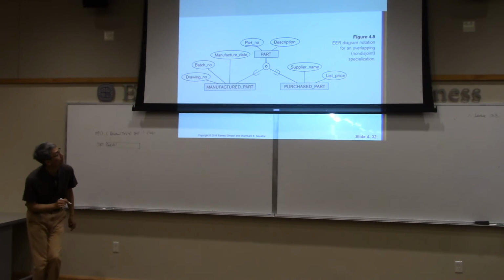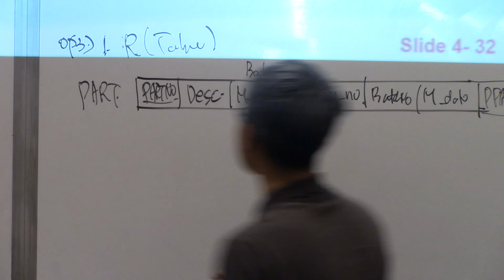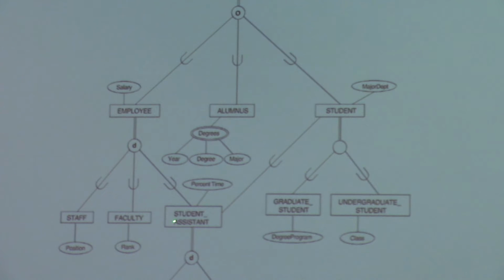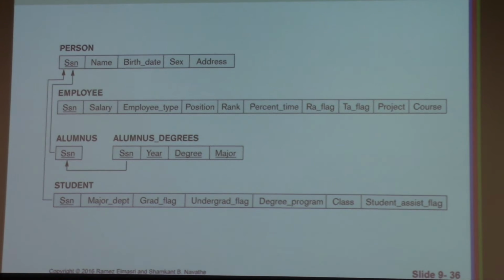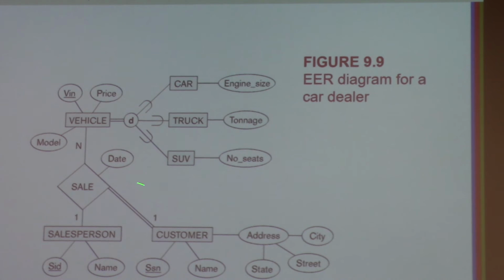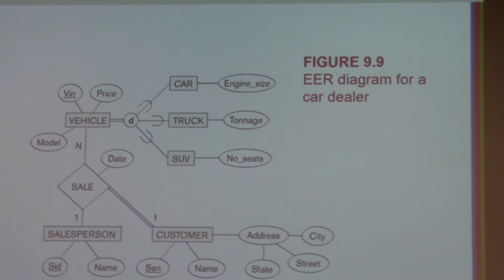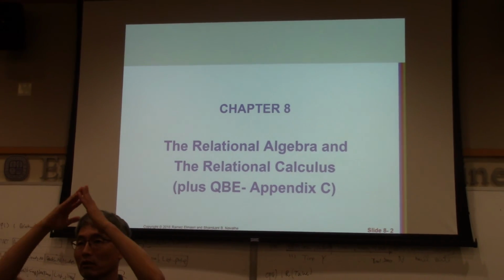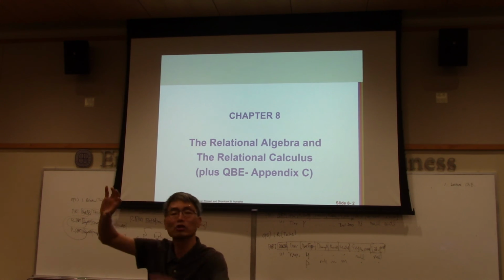CPSC551_Ch_W5_09_27_2017_01